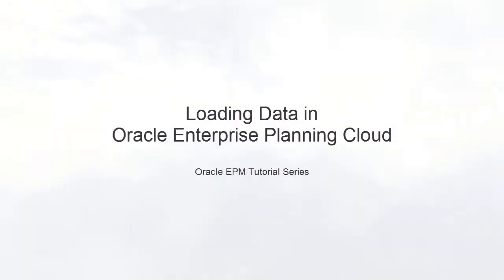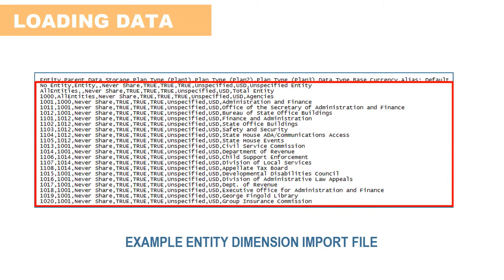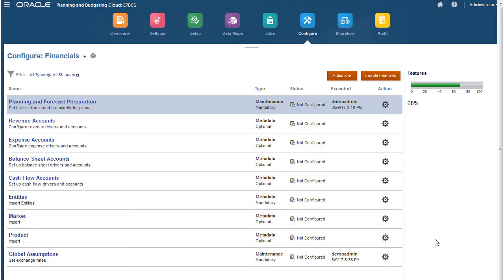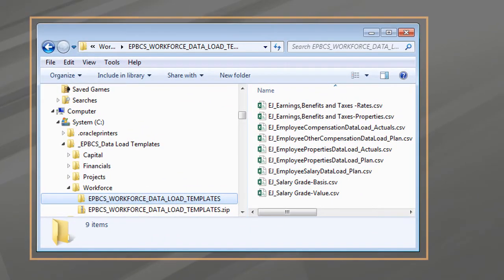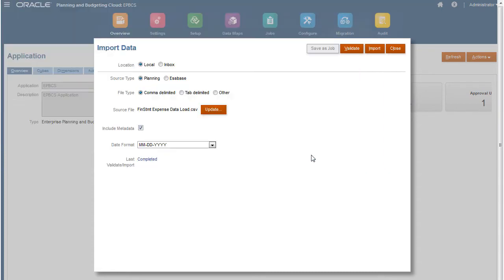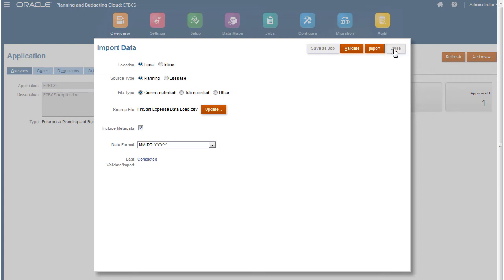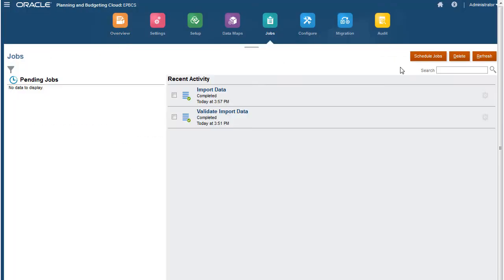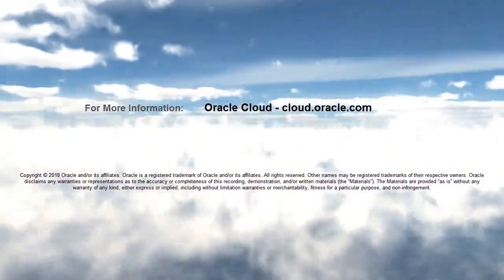Loading Data in Oracle Enterprise Planning Cloud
This tutorial demonstrates how you can import data using files stored locally or on the Cloud server into Oracle Enterprise Planning Cloud. You see how to use the provided templates to load data. You can run the import process immediately or set it to run based on a recurring schedule.